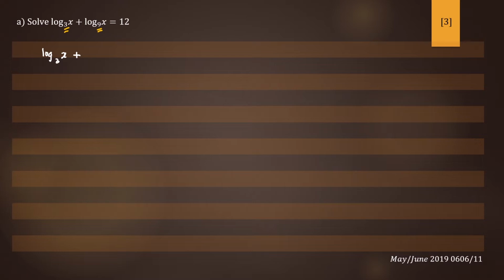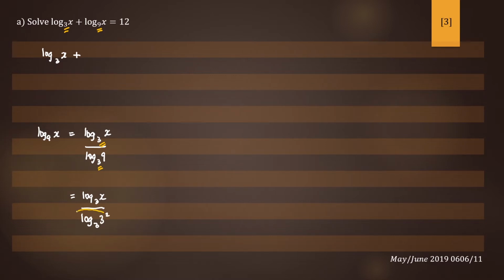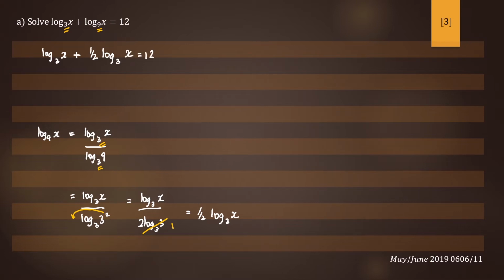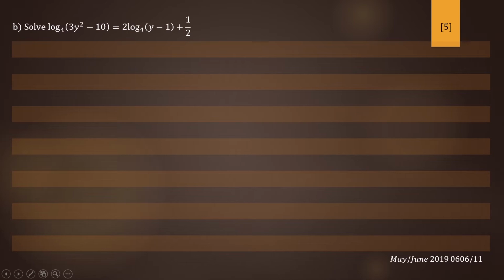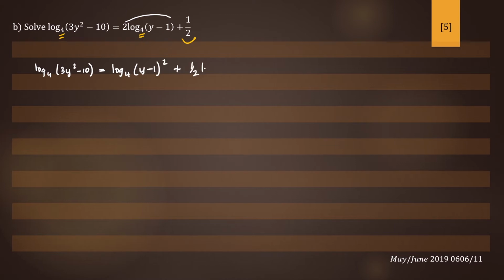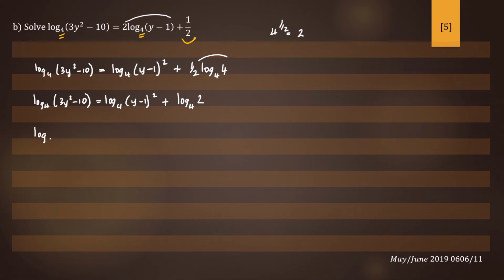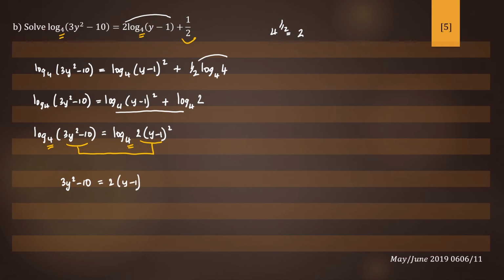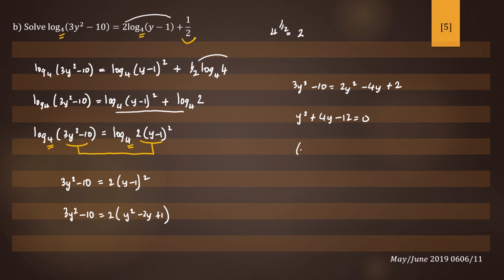How to solve a logarithmic equation (2) IGCSE Additional Maths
This question shows how to solve an equation involving logarithms. It is an IGCSE Additional Maths question from 2019. The code to the paper is in the video. There are two solved problems in this video.